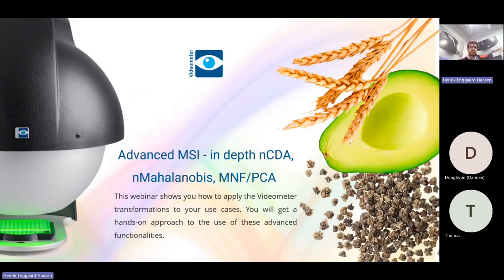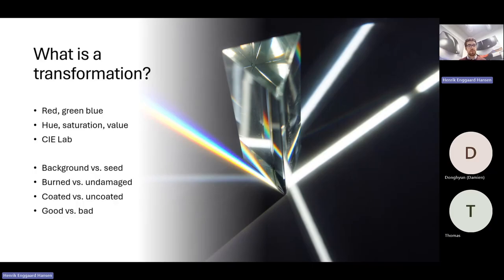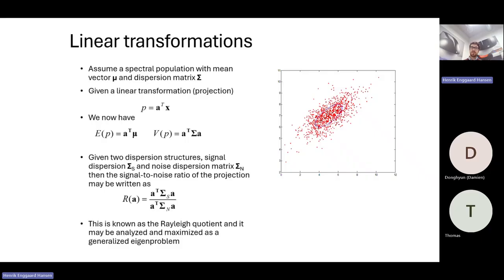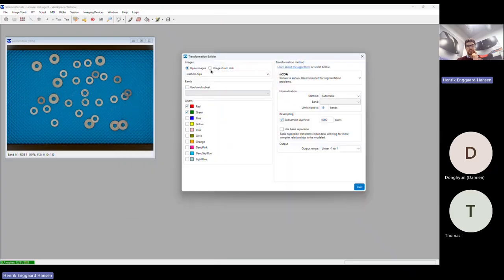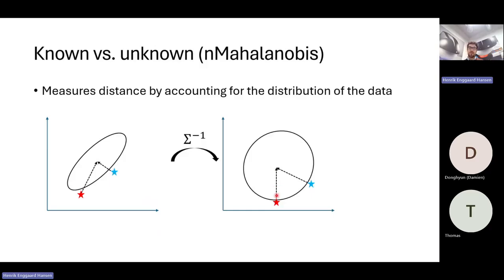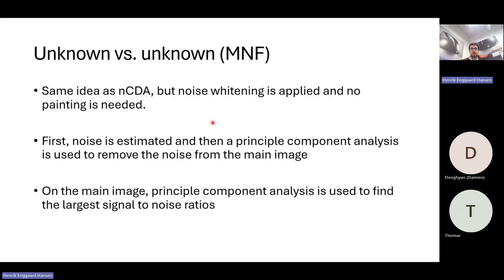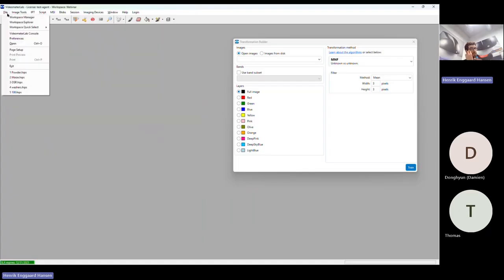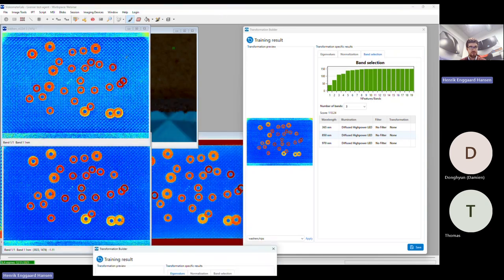다양한 알고리즘 (nCDA, nMahalanobis, MNF, PCA )